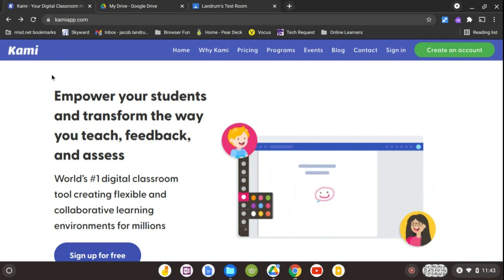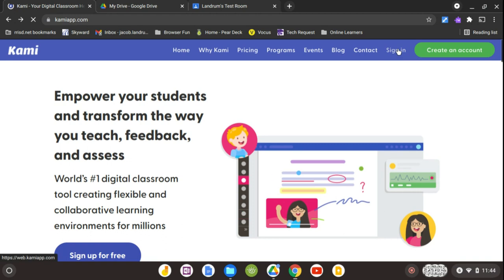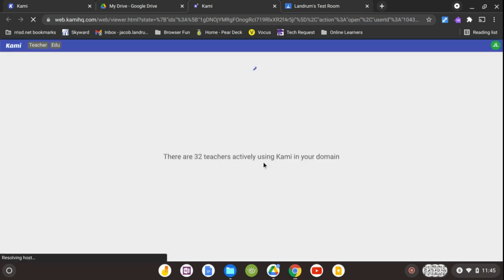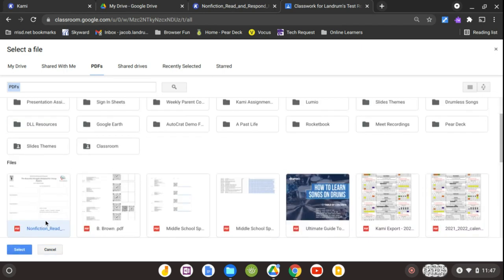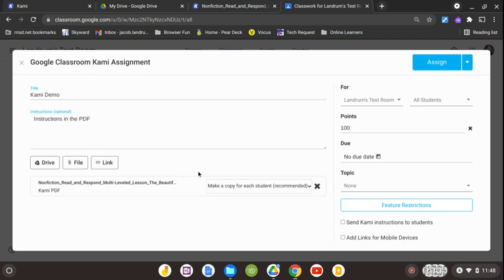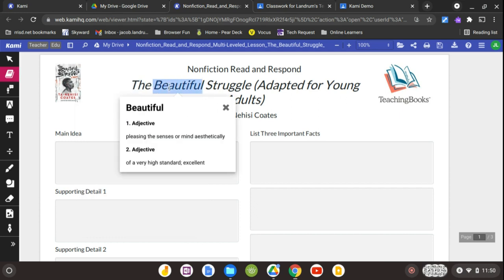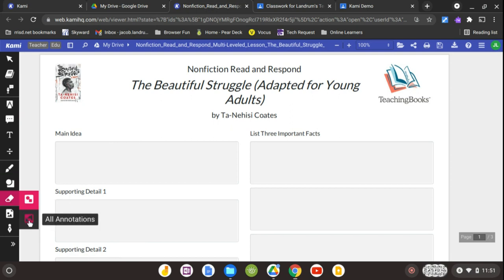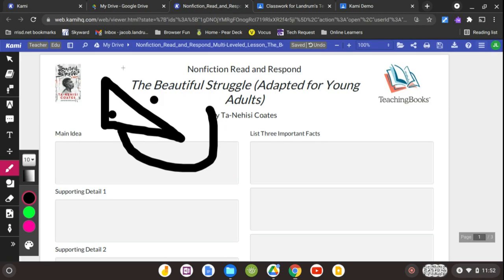Kami: Quick Tutorial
How to open PDFs and assign PDFs in Classroom using Kami.